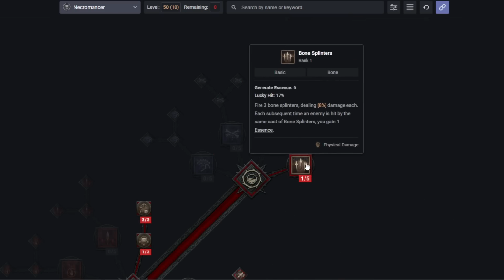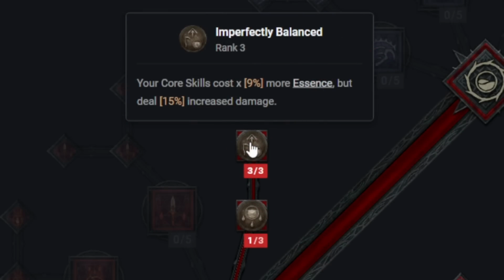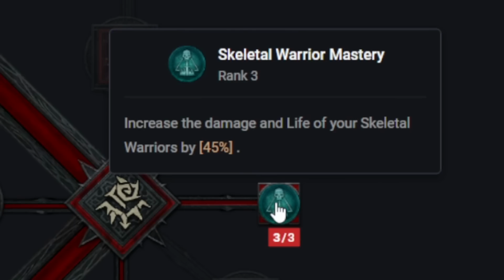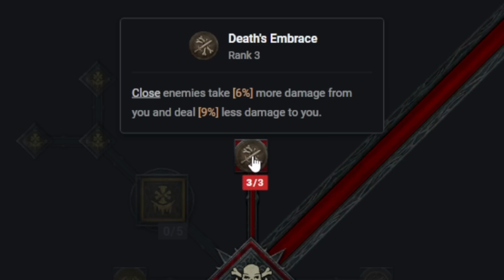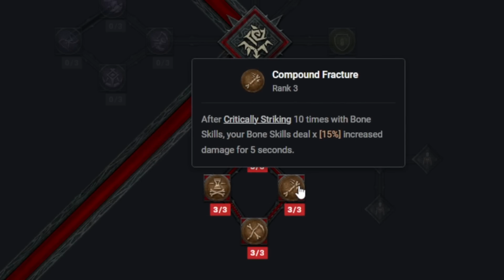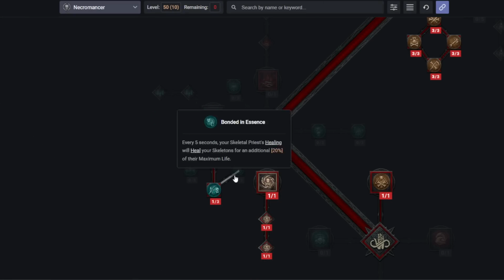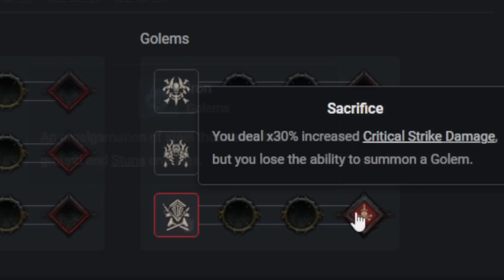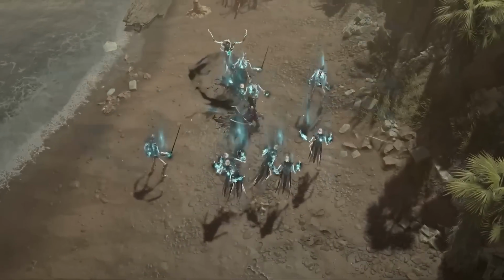Diablo 4 - Best Highest Damage Necromancer Leveling Build - 1-50 FAST & EASY - Full Skills Guide!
Get to Level 50 fast as possible with this Best Necromancer Build! Enjoy!

Monster Hunter Rise Sunbreak gameplay is here but for now we look at new Diablo 4 and the Diablo 4 gameplay specifically the Diablo 4 beta early access demo gameplay as we go through the best Diablo 4 guide walkthrough breakdown tips tricks explained with Diablo 4 best class Diablo 4 Sorceress Barbarian Necromancer Druid Rogue build guide all abilities spells skills playstyle Diablo 4 most powerful class Diablo 4 best build skills abilities Diablo 4 best leveling build all classes highest damage Diablo 4 Necromancer guide best build all abilities ultimate abilities Necromancer legendary effects Necromancer 4 full game early access head start best class Diablo 4 Necromancer Endgame build Diablo 4 Level 1-50 1 to 50 leveling build Diablo 4 Necromancer Bone Spike Build!